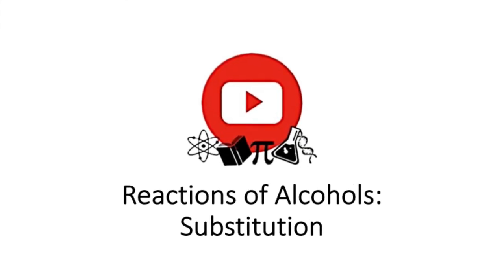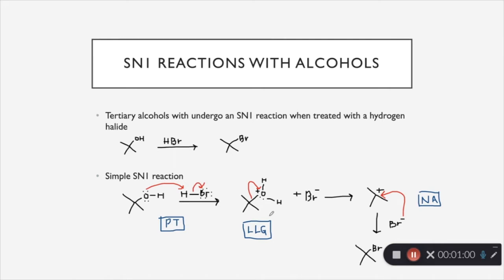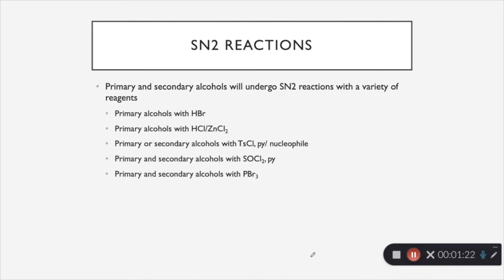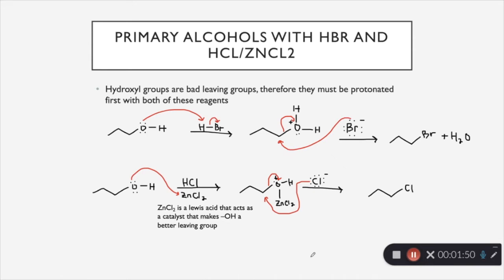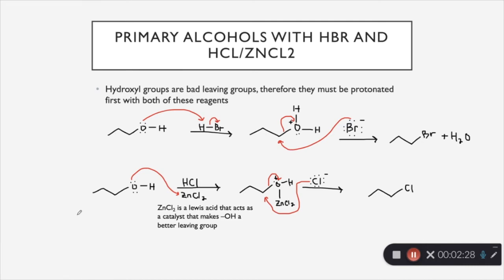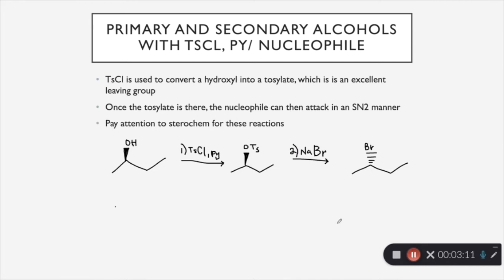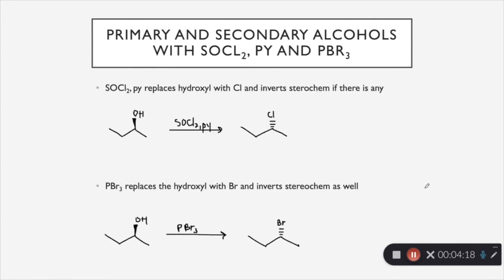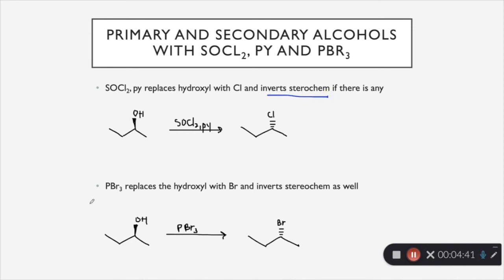Reactions of Alcohols- Substitution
This video talks about SN1 reactions with alcohols, SN2 reactions, primary alcohols with HBr and HCl/ ZnCl2, and primary and secondary alcohols with TsCl, Py/ Nucleophile, SOCl2, Py and PBr3. The information in this video is found in chapter 13 of David Klein's Organic Chemistry 2nd Edition.